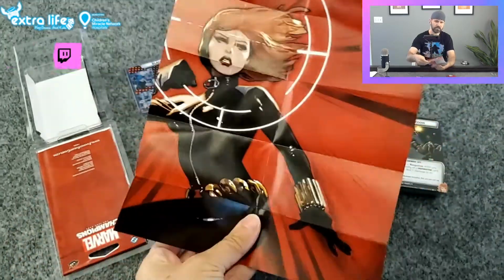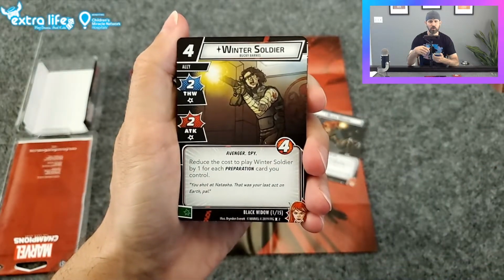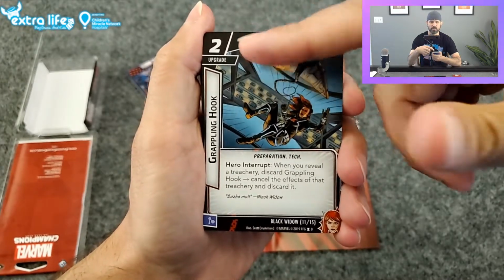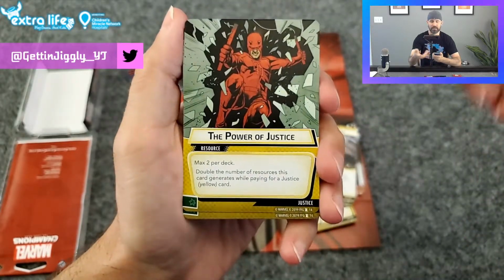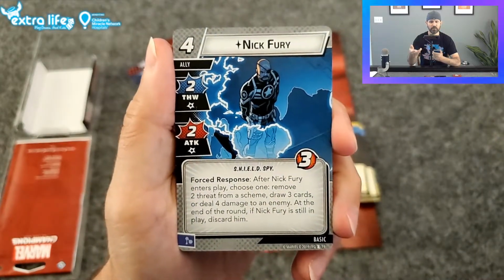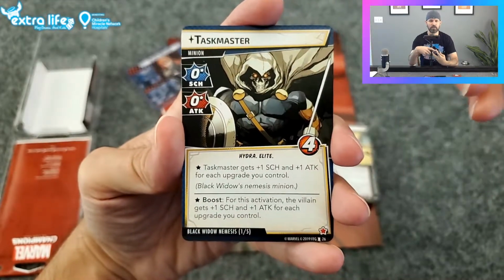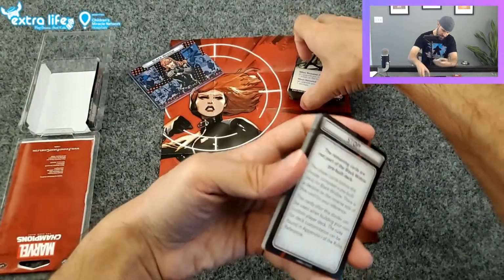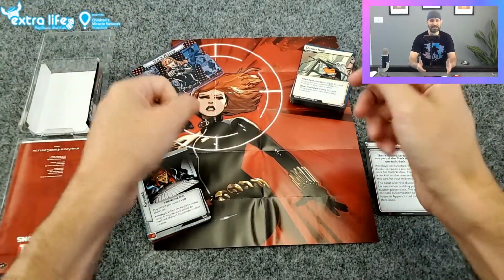Marvel Champions Black Widow Hero Pack Unboxing and Deck Overview | Fantasy Flight Games ​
Opening the Marvel Champions Black Widow Hero Pack by Fantasy Flight Games and providing an overview of how the deck works.

Marvel Champions Sleeves
100 BCW Top Loaders
250 PC Gems/Jewels for Games
4 PC Felt Hexagon Dice/Game Piece Trays

KGB assassin, agent of S.H.I.E.L.D., villain, hero: Natasha Romanoff has taken on many roles, and played many sides in a life shrouded in mystery. But throughout every new stage of life, Natasha has developed a unique set of skills that she now uses in the role of the Black Widow, international super-spy. Soon, you'll be able to make use of these skills as you battle villains from across the Marvel Universe.

The Black Widow Hero Pack includes a pre-built deck for Black Widow utilizing the Justice aspect, the Taskmaster nemesis set, and additional cards to help increase your deck building options! With well-rounded base stats and a Preparation card for every occasion, Black Widow is always ready for what’s coming next!